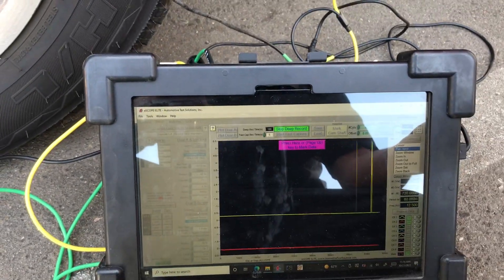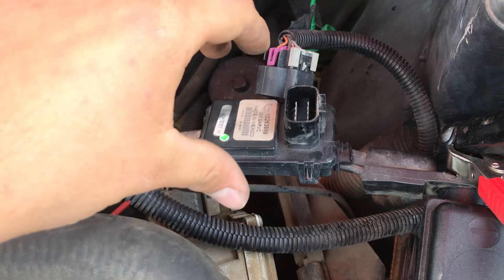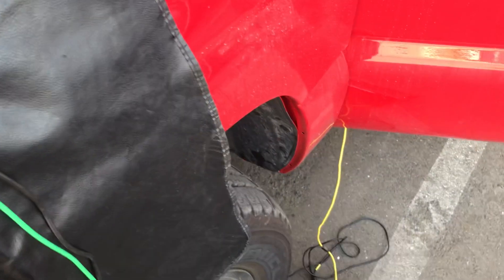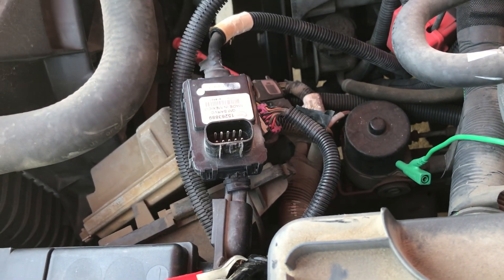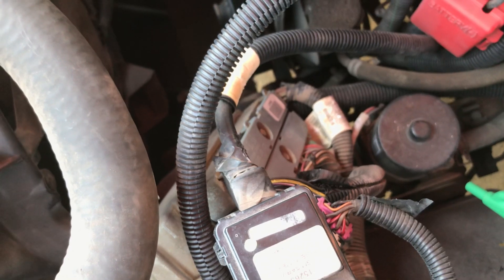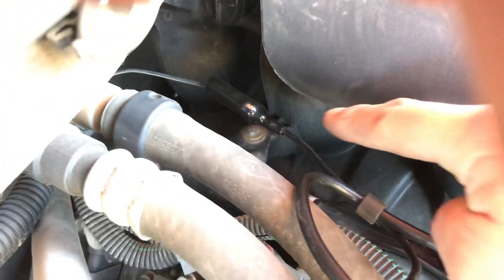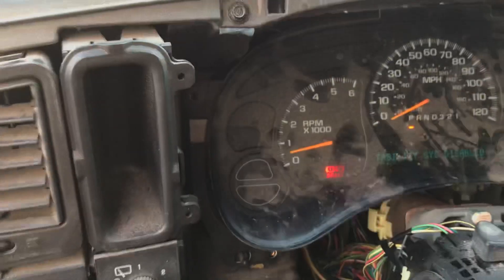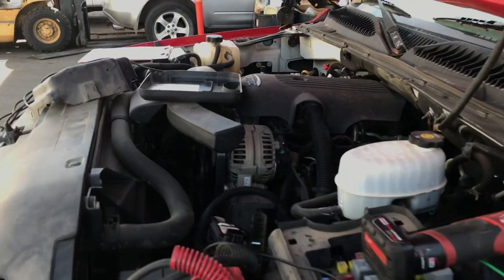2006 Tahoe no communication diag case study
Diagnostics on a faulty network on this 06tahoe gmlan bussusing a ATS escope.
Was not a live diag next one probably will be
I apologize for a poorly put together video, new videos will be better.